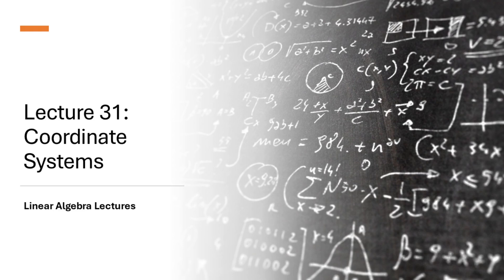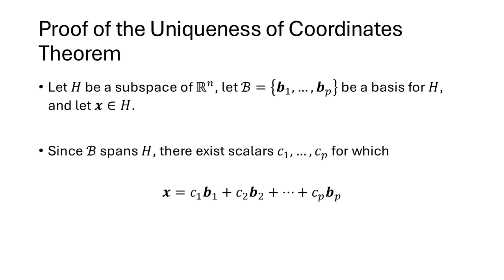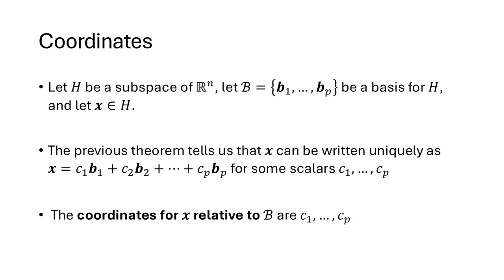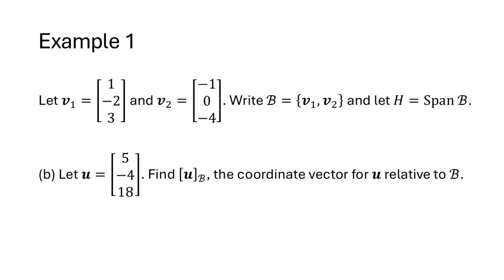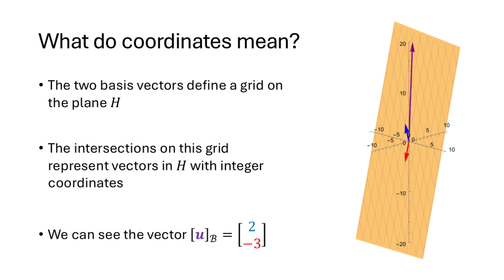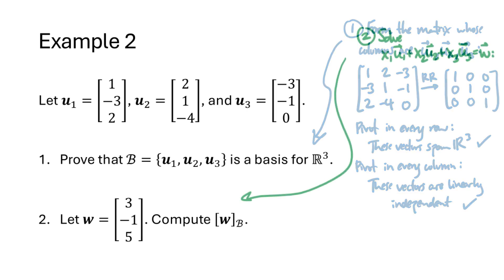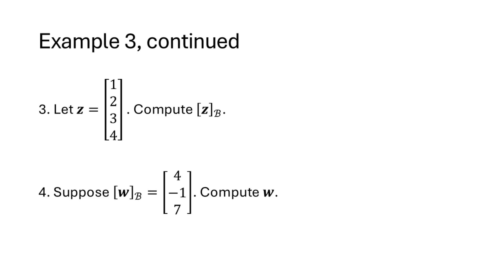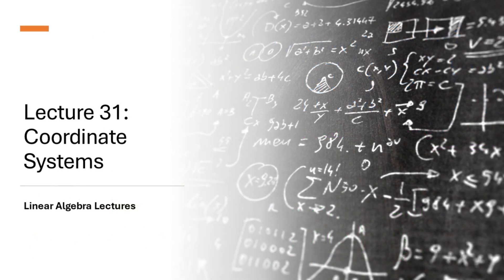Linear Algebra Lectures - Lecture 31 Coordinate Systems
In this video, we learn about the coordinates of a vector relative to a given basis. We learn how to compute the coordinates of a vector, and also how to compute a vector given its coordinates.